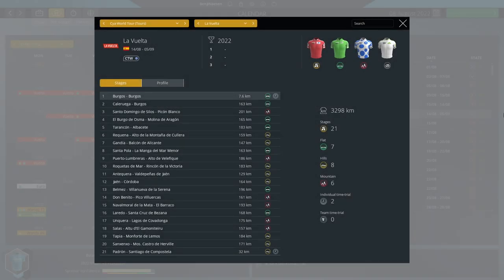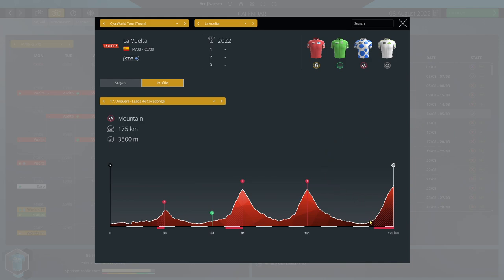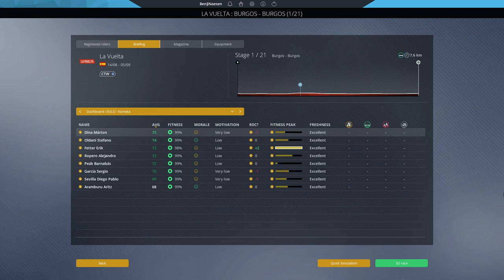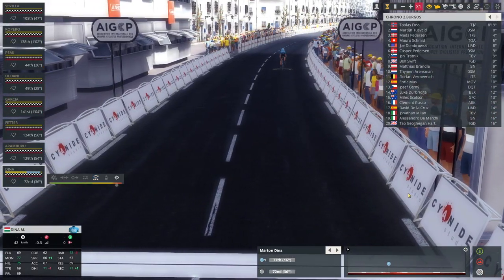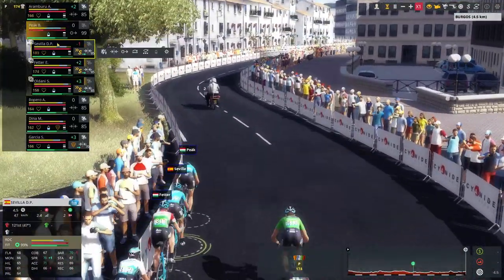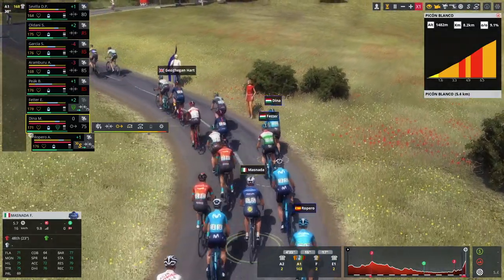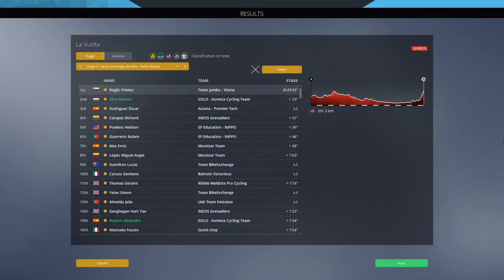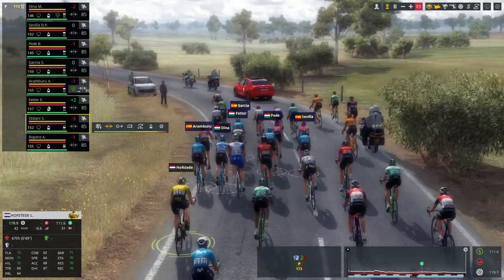OUR FIRST VUELTA #18 - Pro Cycling Manager 2021 / Eolo-Kometa Career